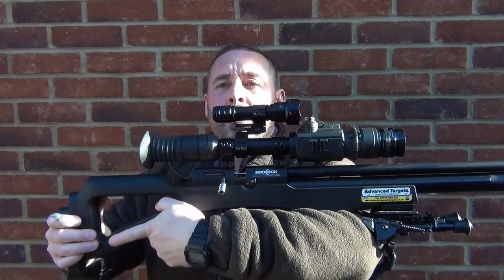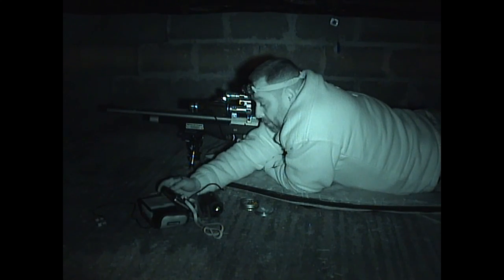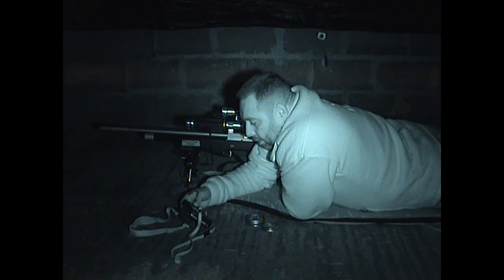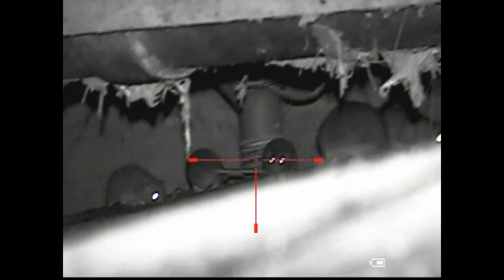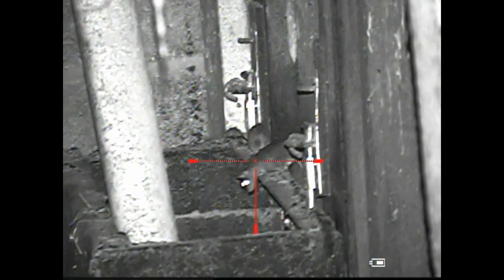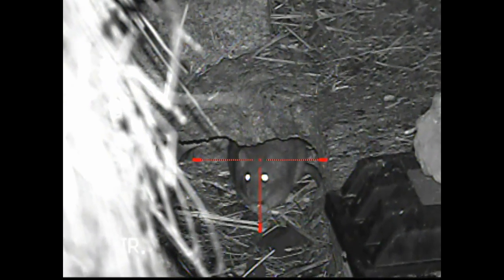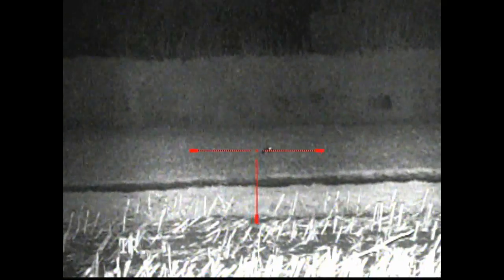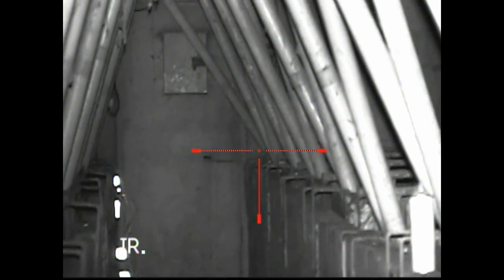Home Built x 1. 5 Mag Yukon Photon XT 42 mm Doubler (HD)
In this episode of VHTV Si tries out a home build doubler on the Yukon Photon XT 4.6 mag night vision rifle scope while ratting up at the pig farm.

The doubler cost just £17.978 to build and fits in about 1 minute once you have removed the retaining ring from the Photon.

See what you think.

For the parts required please pause the clip at the relevant spots to gain the info you require.

Si & Davy.